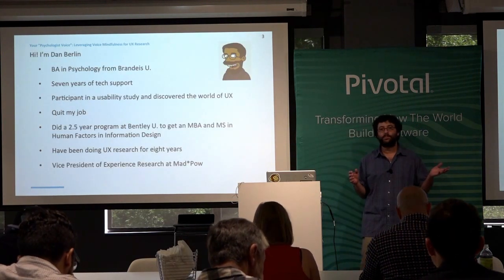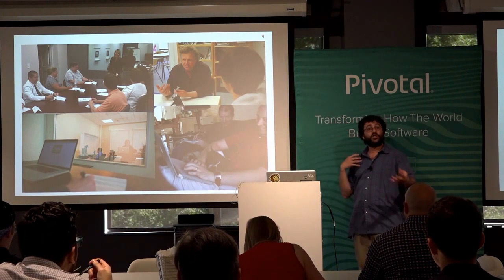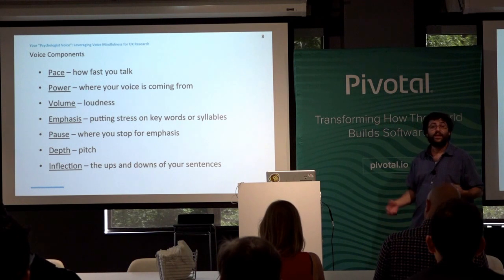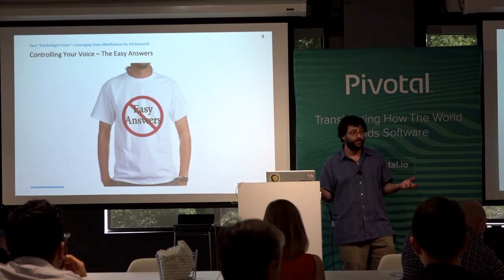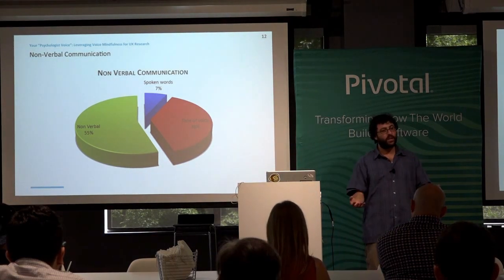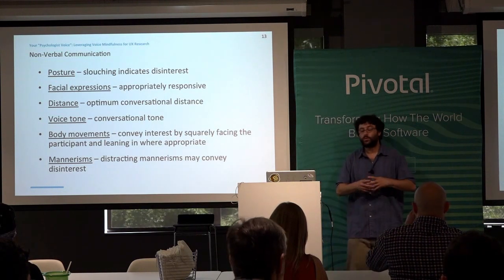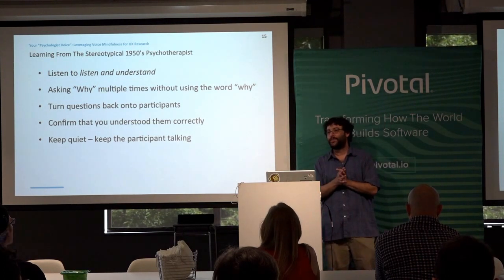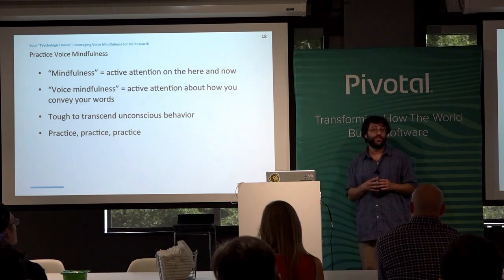Your “Psychologist Voice”: Leveraging Voice Mindfulness for UX Research — Dan Berlin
Pivotal Labs Lunch Tech Talk with Dan Berlin

Moderating a one-on-one interview to elicit the most actionable data is an acquired skill. A primary aspect of this, which we don’t normally talk about, is the tone, timbre, and pace of our voice. Some say that a moderator should try to match the participant’s tone; that this makes the participant feel that you are similar to him or her. But I believe that it is better to use your “psychologist voice” when moderating sessions. That is, you should always keep a soft tone, modulate your voice, stay quiet, and always be ready to turn a question back to the participant. In this presentation, I’ll reveal the fun origins of how I discovered the psychologist voice and why it not only makes for sessions that yield useful data, but is also an important life-skill.

Speaker: Dan Berlin

After seven years of providing technical support for hard-to-use interfaces, Dan found his User Experience calling after participating in a usability study. He enrolled in the MBA+MS in Human Factors in Information Design program at Bentley University and has spent the past eight years talking with users to help design great experiences. As vice president of Experience Research for Mad*Pow, Dan combines his experience and education, including a BA in Psychology from Brandeis University, to conduct both traditional and novel user experience research techniques.